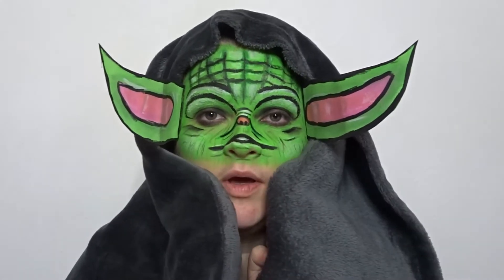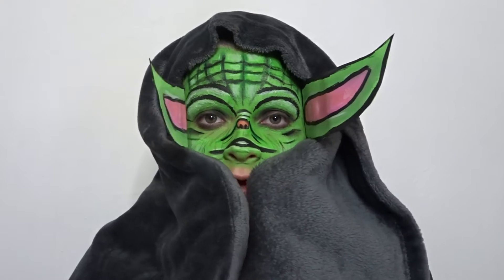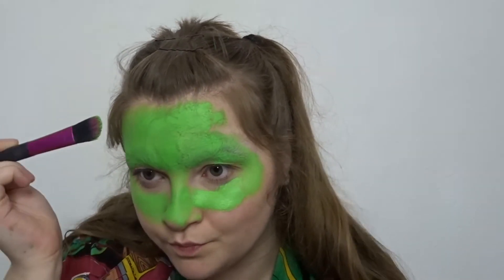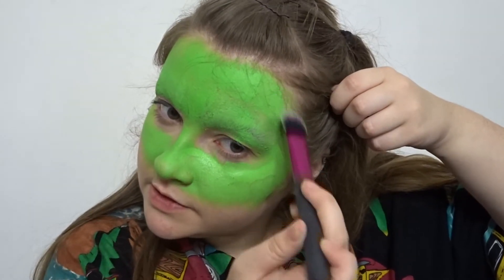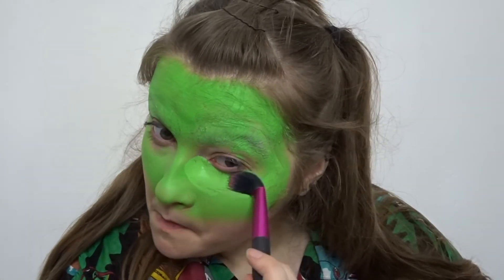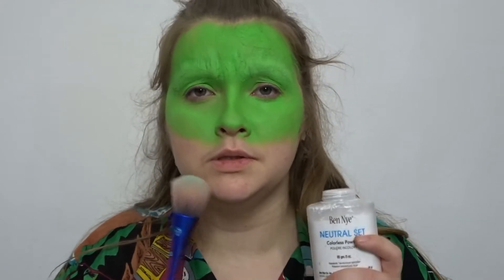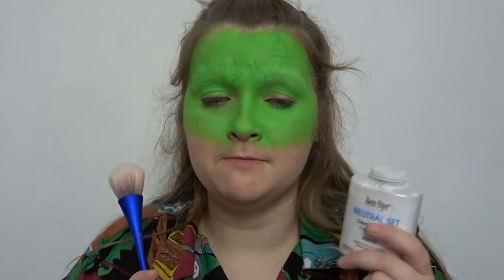Turning myself into Yoda - make-up tutorial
What is going on yo

Products used;
- Mehron Paradise paints
- Elmer glue stick
- Ben Nye neutral set